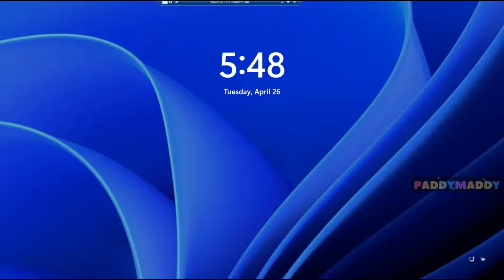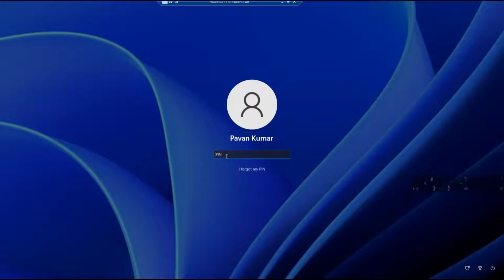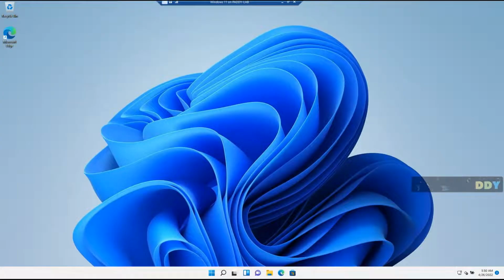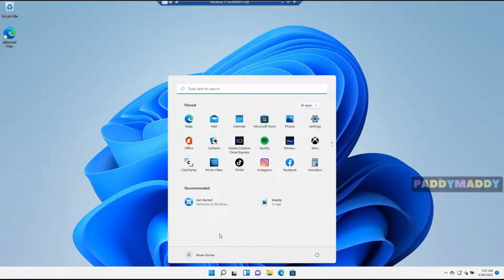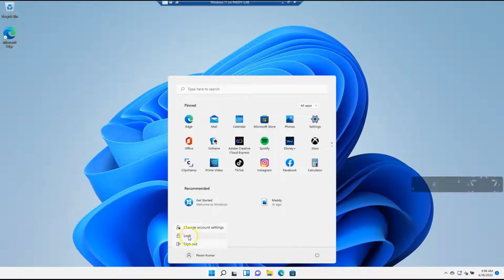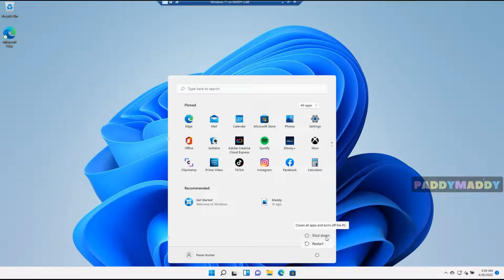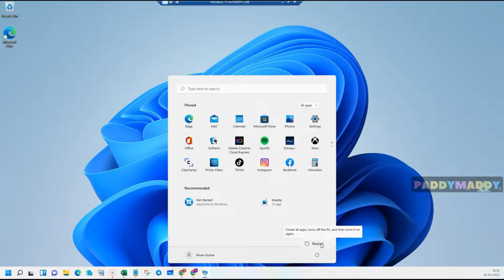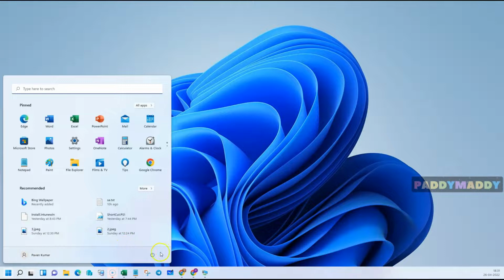Windows 11 Sign in, shut down, sleep, and restart | How to Shutdown, Restart, Sleep in Windows 11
Windows 11 start button click on the “Shut down or sign out” menu How to Shutdown, Restart, Sleep.

Microsoft Azure Solutions Architect Expert Certification AZ-305 - Training Full Course.Azure Solutions Architect Expert training.